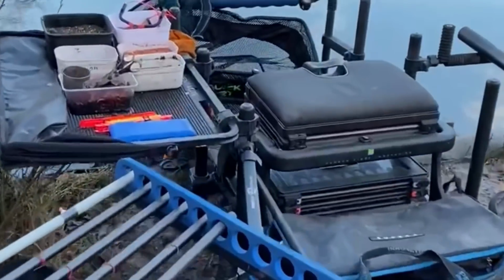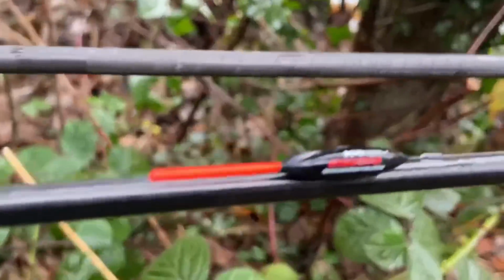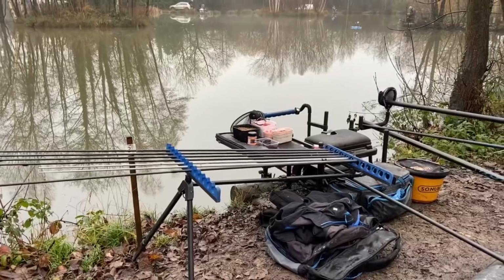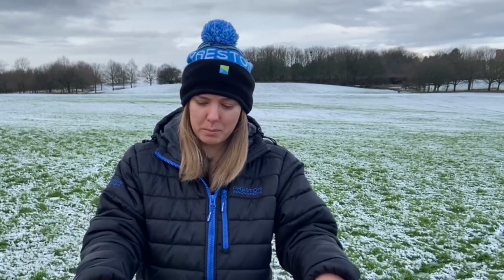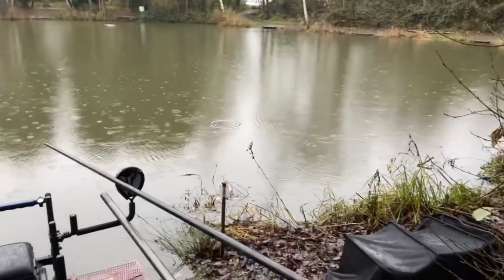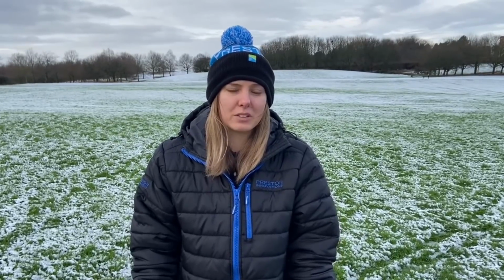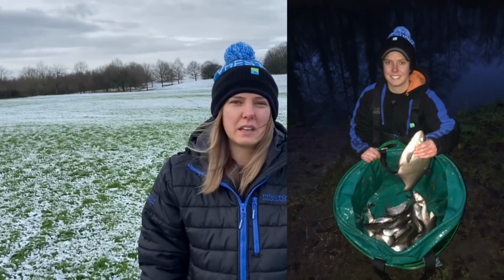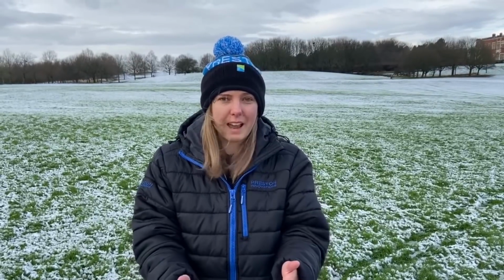Match Catch Up - December Vlog #2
A run through of what I have been up to in December. Letting you know how I have got in in the recent matches focusing on the silver fish matches which I have been fishing every week at the oaks lakes Sessay. Along with a few other local trips to the river grayling fishing

Music